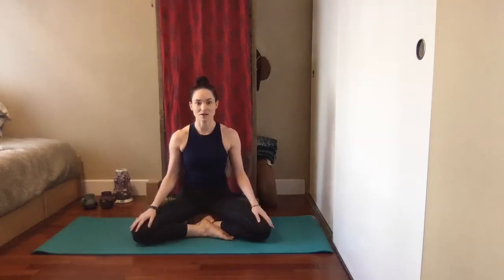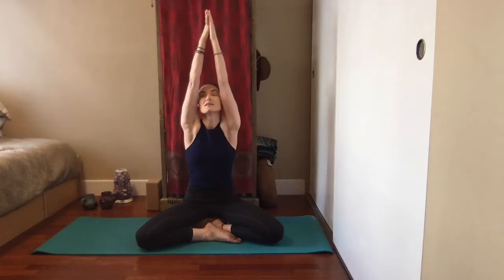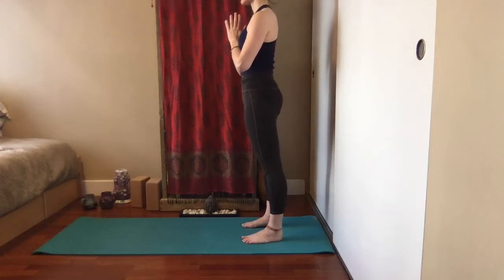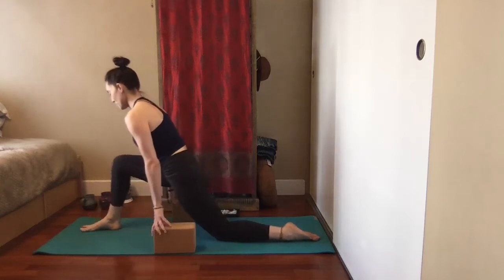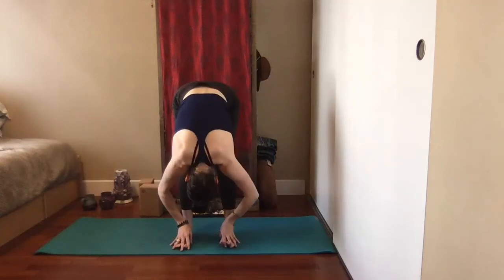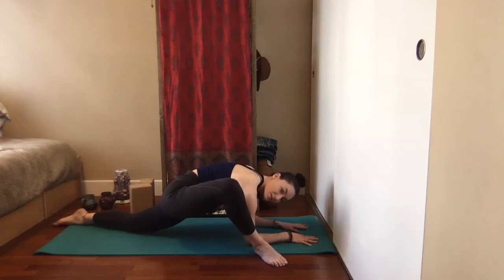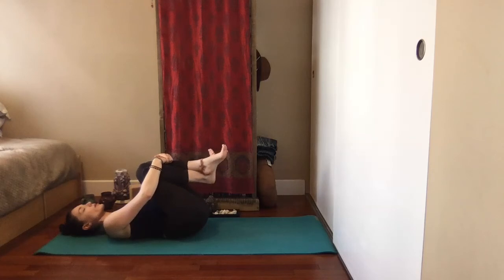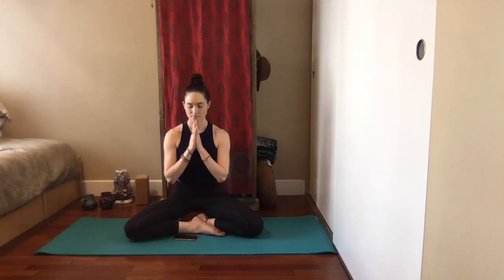60-min Mindful Vinyasa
Pranayama, Mindfulness Meditation and Vinyasa for all-levels